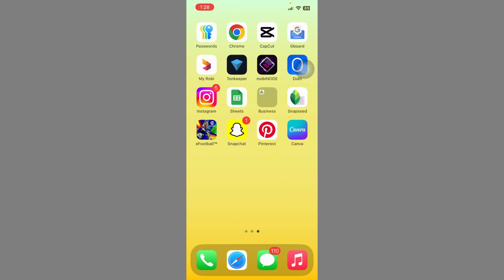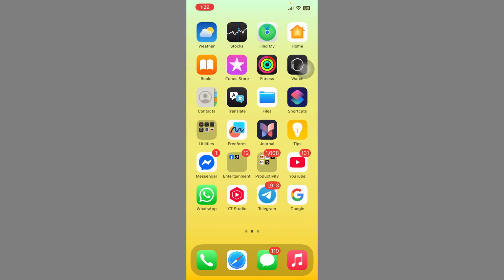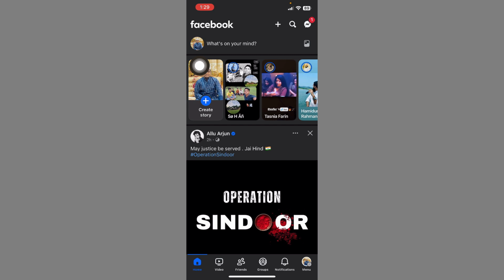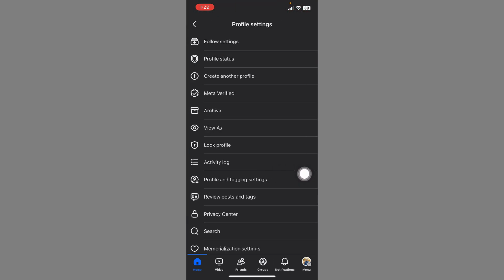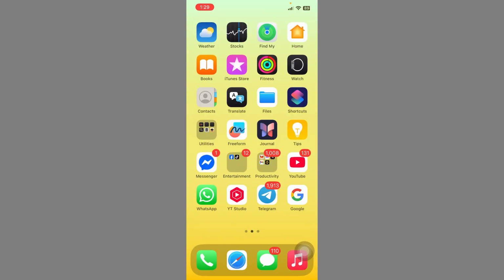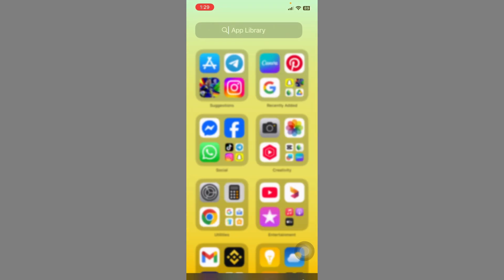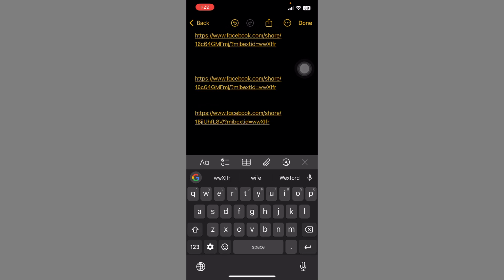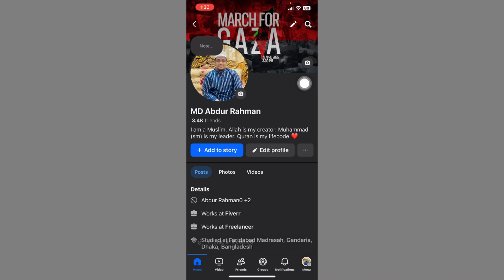How to Copy a Facebook Link - 2025 (Full Guide)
How to Copy a Facebook Link
In this video, you will learn How to Copy a Facebook Link easily from your profile, page, post, or even a group. Copying a link on Facebook is very simple and can be done in just a few steps whether you are using the Facebook app on mobile or browsing from a computer. This step-by-step guide will help you understand how to copy a Facebook profile link, post link, and page link without any confusion.